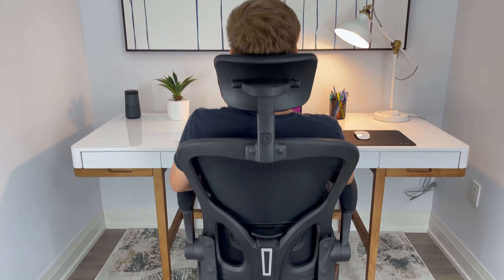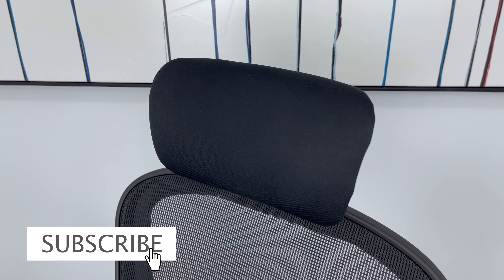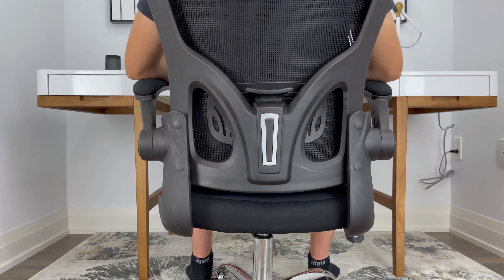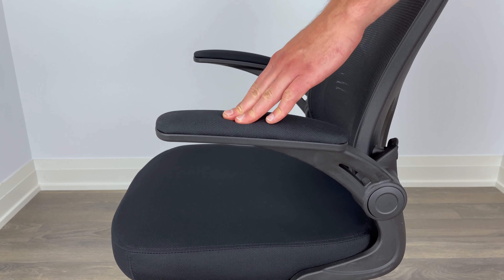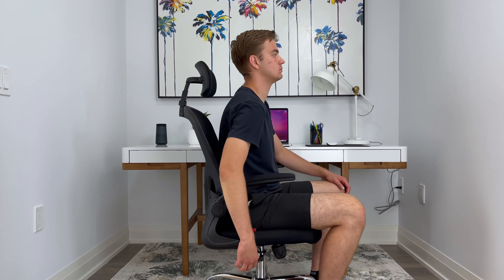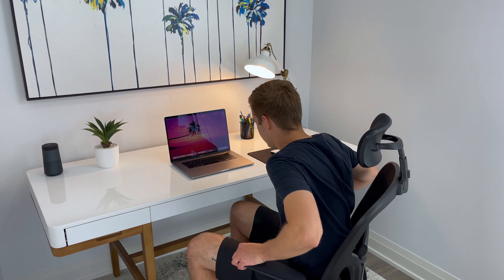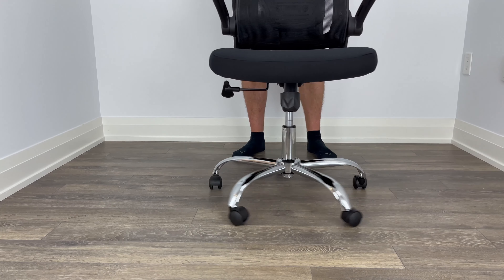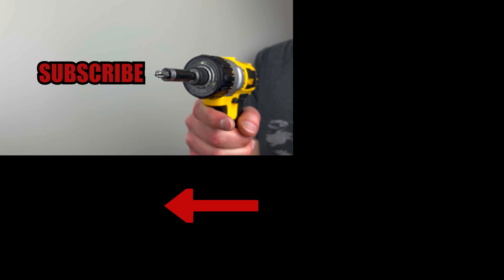Ergonomic Office Chair on a Budget. Worth The Money?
My goal for this video was to find an ergonomic office chair within my budget of $200. This Magic Life ergonomic office chair caught my attention and I wanted to see if it was worth the money. In this desk chair review, I go into depth on my thoughts about the sitting experience after testing it out for more than a couple of months. This ergonomic office chair comes with an adjustable headrest, adjustable lumbar support, armrests that can moved up/down, a tilt tension knob, a recline function and a lever that can adjust the height of the chair. For the headrest of this office chair, I found it to be comfortable and supportive as you can either adjust the height and/or alter the angle. As for the lumbar support, I didn't find it uncomfortable even though it was made out of plastic. I found the armrest cushion to be on the thin side and didn't see any issues with the mechanisms as they all worked properly. I also noticed that the castors rolled smoothly over hard surfaces but my biggest issue with this office chair has to do with the seat. At this price point, I wasn't really surprised as good ergonomic office chairs can usually cost more than $200. The problem I had with the seat cushion was that it lost its firmness pretty quickly. Overall, I think you'll have to sacrifice some quality and comfort levels if you're thinking about buying this office chair.